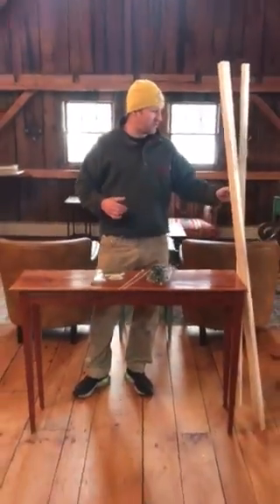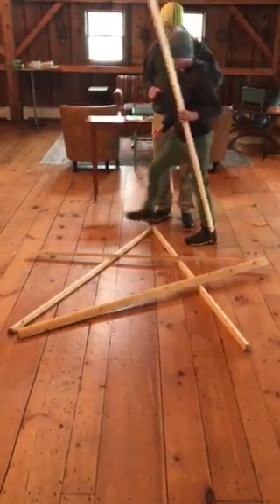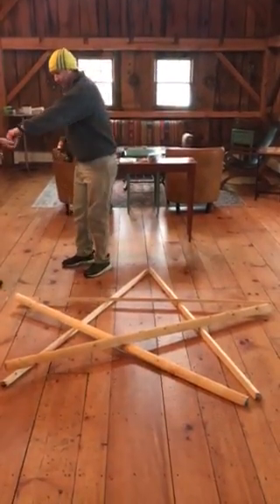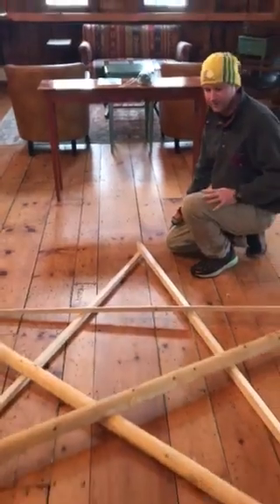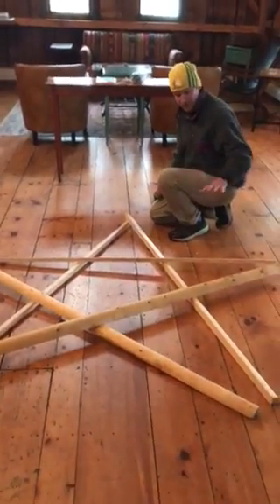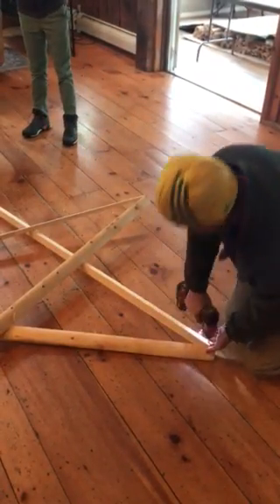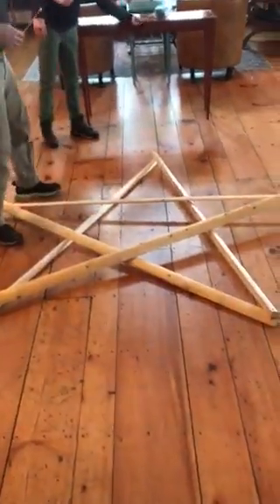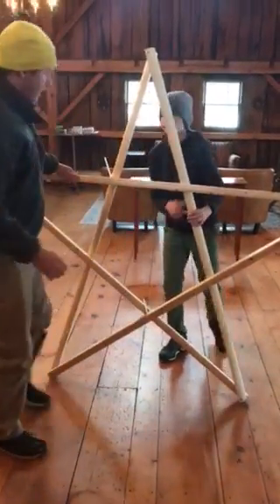MRV Star Kits Assembly Instructions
Thanks for purchasing an official Mad River Valley Star Kit! This video will show you how to assemble your star. The kit has everything that you'll need. Keep in mind that you will need a "star" screw driver! Thanks to Sean and Finn for building the kits and creating this informational video.